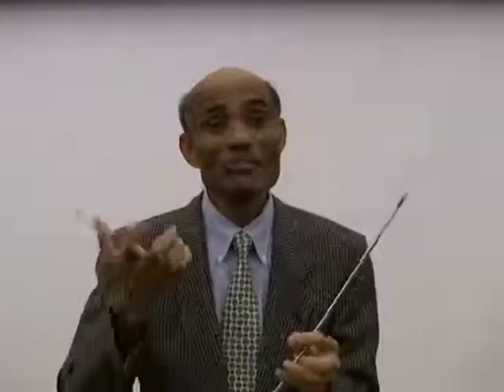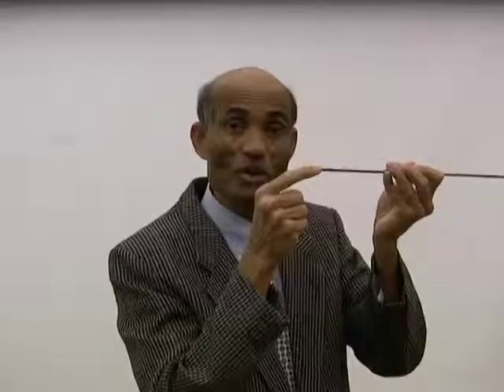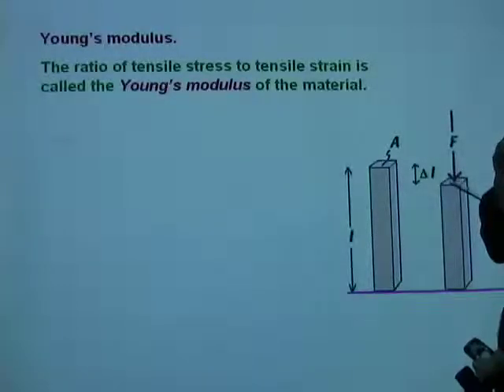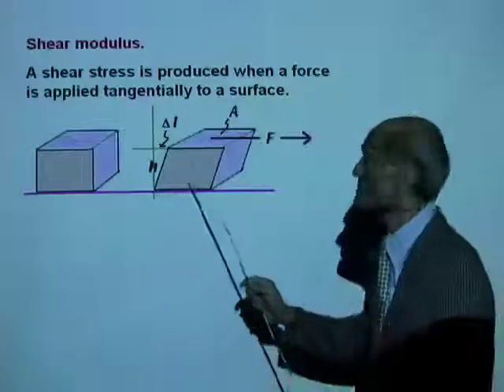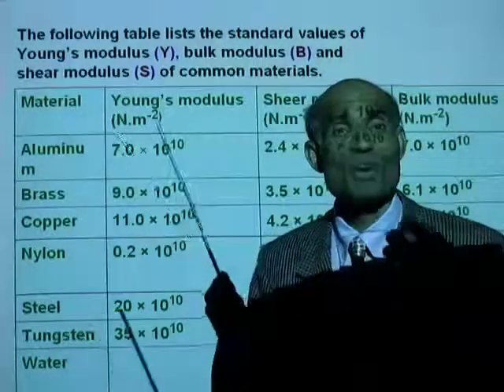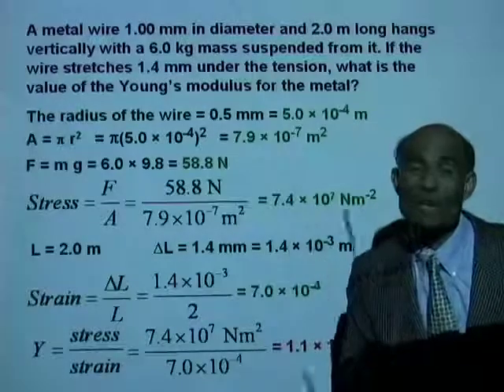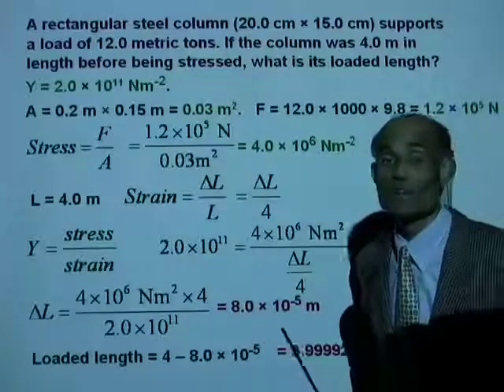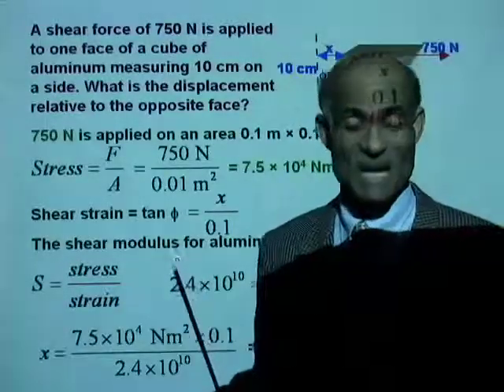4 6a Elasticity